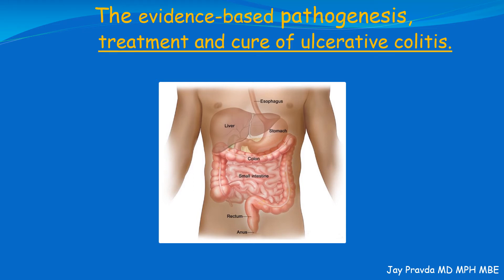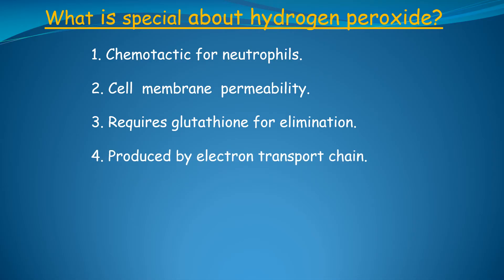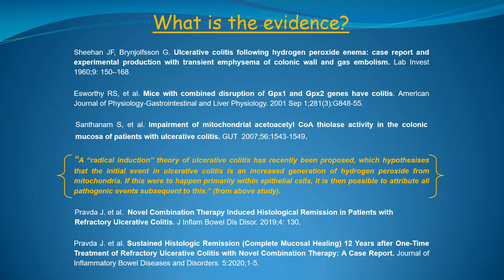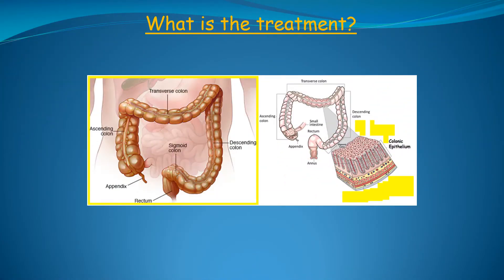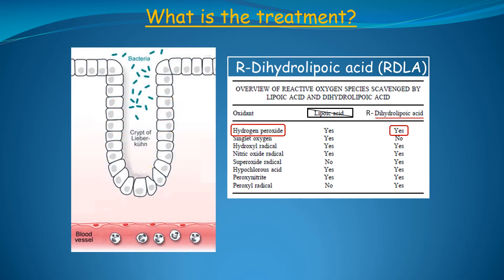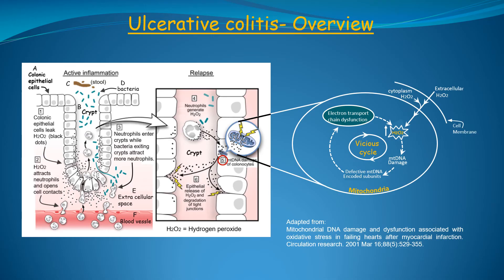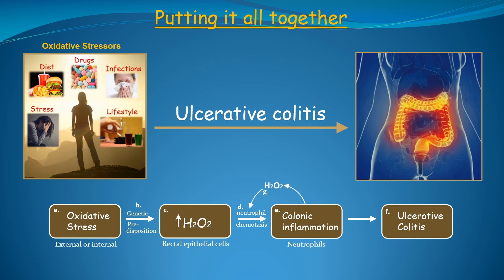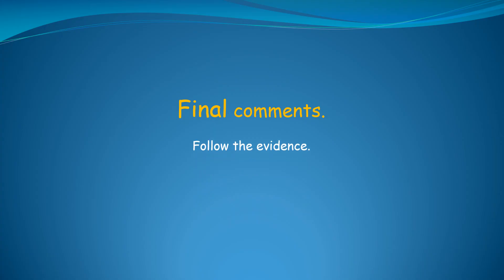Ulcerative Colitis: Comprehensive Evidence-Based Explanation of the Cause, Treatment and Cure.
In this video I provide a comprehensive explanation of the evidence-based Cause (pathogenesis), Treatment and Cure for Ulcerative  Colitis. I provide experimental and clinical evidence to support all statements in this video. The evidence indicates that ulcerative colitis can be cured and I provide a detailed description of the treatment and its mechanism of action plus a case series and report of individuals who had refractory unresponsive  ulcerative colitis whose colitis was completely healed by this new therapeutic approach.

1. This paper has all the references mentioned in the video:
Pravda J. Evidence-based pathogenesis and treatment of ulcerative colitis: A causal role for colonic epithelial hydrogen peroxide. World J Gastroenterol 2022; 28(31): 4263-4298 [DOI: 10.3748/wjg.v28.i31.4263]

2. This paper contains the table detailing the ability of R-dihydrolipoic acid to neutralize hydrogen peroxide:
Packer L, et al. Molecular aspects of lipoic acid in the prevention of diabetes complications. Nutrition. 2001 Oct 1;17(10):888-95.

3. This paper demonstrates the ability of hydrogen peroxide to diffuse over 100 micrometers in tissue.
Ledo A, et al. In vivo hydrogen peroxide diffusivity in brain tissue supports volume signaling activity. Redox biology. 2022 Apr 1;50:102250.

This study reports a significant increase in colon cancer in ulcerative colitis patients taking immunosuppressive agents or biologics:
Uchino M. et al. Changes in the rate of and trends in colectomy for ulcerative colitis during the era of biologics and calcineurin inhibitors based on a Japanese nationwide cohort study. Surgery today 15(2019):1-8.

5. This video shows how neutrophils are attracted to cells that secrete hydrogen peroxide. The same phenomenon occurs in ulcerative colitis.

6. This study demonstrates a significant degree of colonic mitochondrial genetic damage  (mitochondrial DNA mutations) in people with ulcerative colitis. As explained in the video, mitochondrial genetic damage leads to ever higher levels of colonic epithelial cell hydrogen peroxide, which causes relapse when medication is withdrawn. The high levels of hydrogen peroxide can eventually cause oxidative damage to genes in the nucleus leading to colon cancer. Treating UC with immunosuppressive agents or antibody biologics allows this to fester on, which makes the disease worse until it becomes untreatable or cancer develops, which requires a colectomy.  The evidence indicates that all this is avoidable by treating UC with a reducing agent that will eliminate the hydrogen peroxide and repair the mitochondrial genetic damage.

Nishikawa M. et al. Accumulation of mitochondrial DNA mutation with colorectal carcinogenesis in ulcerative colitis. British Journal of cancer. 2005 Aug;93(3):331-7.

This study showed that there was a 230% increase in colon cancer (from 11% to 26%) in  people with ulcerative colitis who received immunosuppressive agents or biologics. This increase in cancer was driven mostly by the use of anti-TNF biologics whose usage increased over 16000% (from 0.23 to 38%-table 3). Despite the grim statistics, the introduction of biologics has eliminated all incentive to search for a cure for inflammatory bowel disease because these agents generate tens of billions of dollars a year in profits. For a cure to happen, people with IBD need to divert all their donations to a new research foundation that they control in order to follow up on new promising data that can lead to a cure.

Kuwahara R. et al. Have advances in medical therapy for ulcerative colitis impacted surgical treatment?. Annals of Gastroenterological Surgery. 2022.

-This video available in High Definition. Click on the gear icon in lower right and select quality to select a high resolution playback.
Questions can be posted in the comments section below.